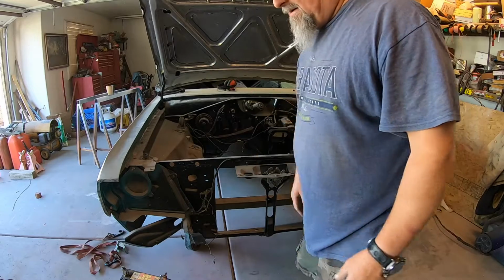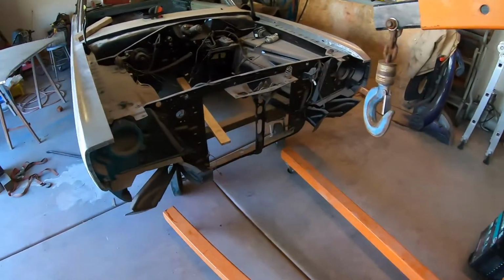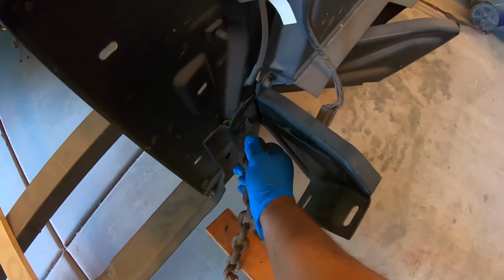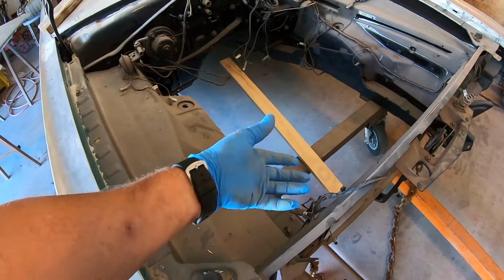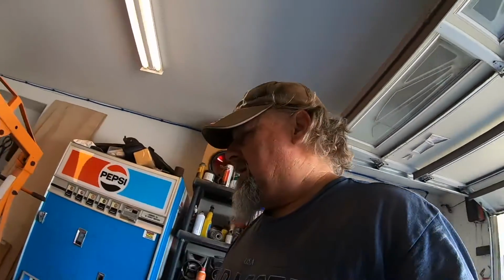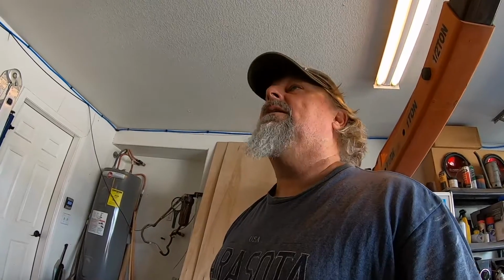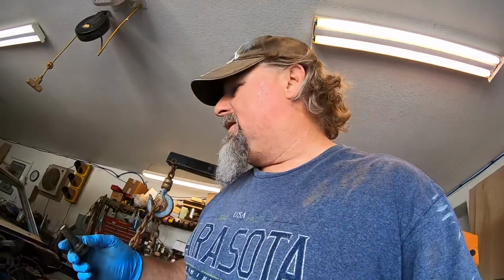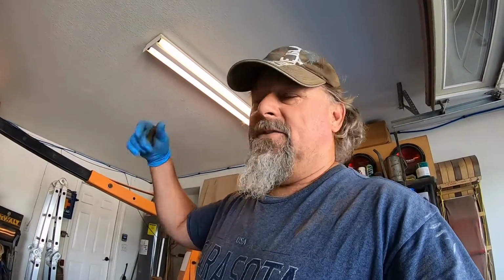Installing the 69 Dart back onto it's Engine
One doesn't install an engine into an old A-body Mopar...One installs the car onto the engine. A two post lift wouldve made this easier, but I don't have one. So I did the next best thing. Improvised! Special thanks to Patrons- DizTraveler and Anonymous. Thank you for your support!

2 ton Engine Hoist
Engine Hoist Load Equalizer
Carburetor Lift Plate

64GB Sandisk Extreme SD card

mkdvojnqpfoivnoqerig-019834utpo134ngwrtin9248hg92